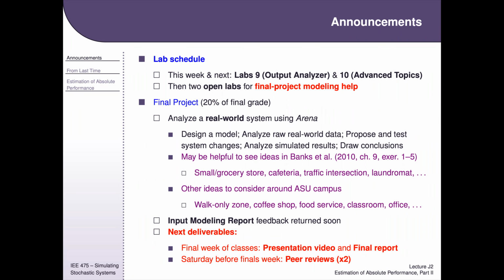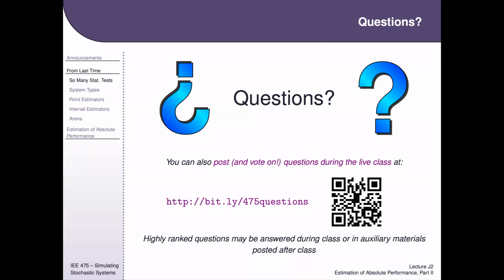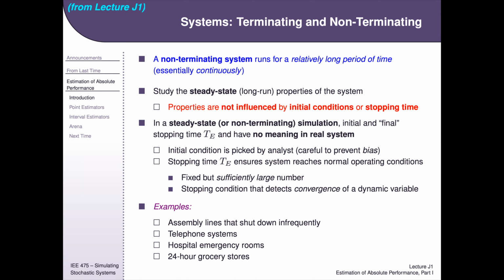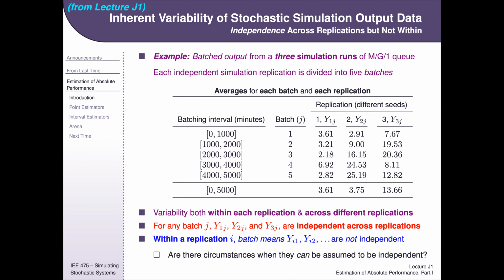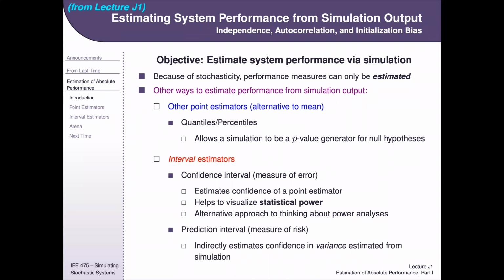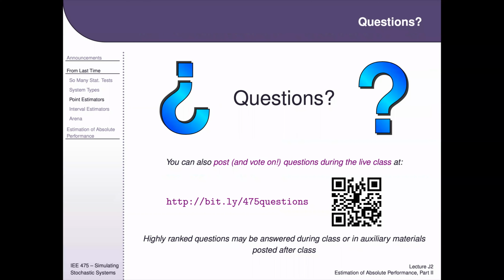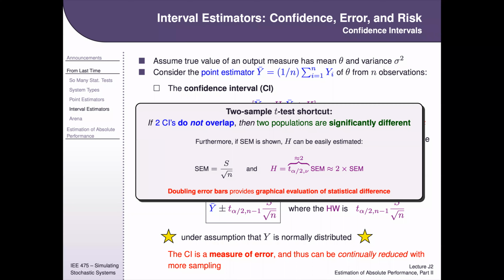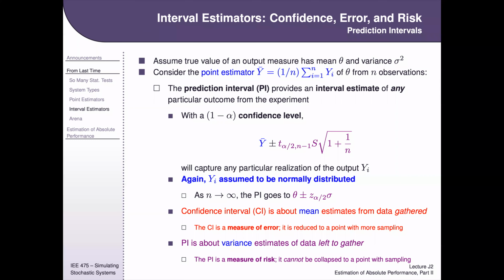IEE 475: Lecture J2 (2021-11-04): Estimation of Absolute Performance, Part 2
In this lecture, we continue to introduce terminating and non-terminating systems and difference methods for estimating performance from simulation models of them (using transient and steady-state simulations). This involves a description of various types of point estimators (mean and quantile) as well as related interval estimators (confidence intervals and prediction intervals, as well as the relationship to standard error of the mean (SEM)). We start to discuss issues involving making inferences from pseudo-replicated within-replication samples versus across-replication samples (which are independent and often normally distributed). We will continue this in the next lecture, as we start focusing more on steady-state simulations of non-terminating systems.

[ For some strange reason, the in-room video camera was not recorded as the speaker view despite apparently working during the class. Consequently, only the slide view is shown. ]